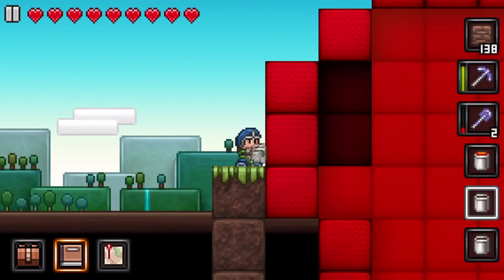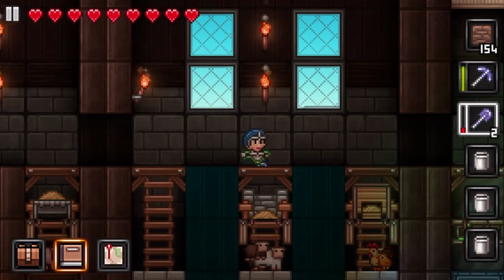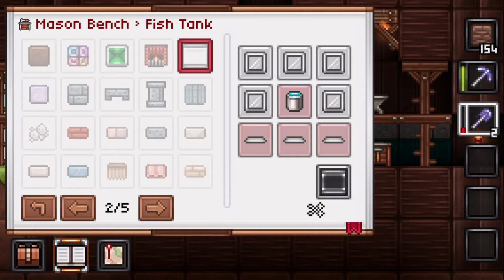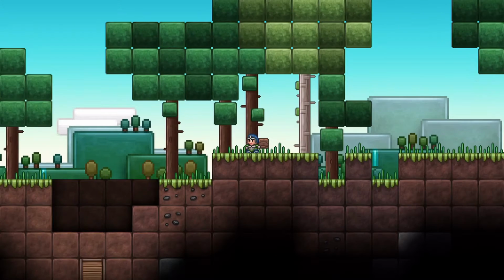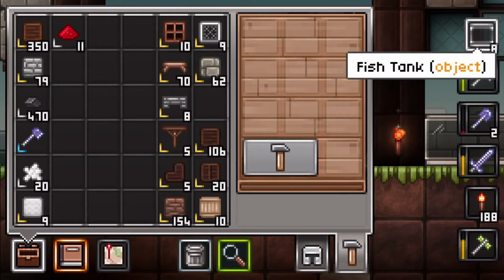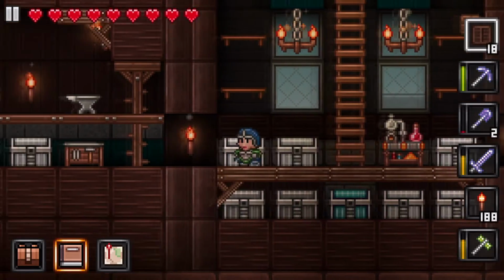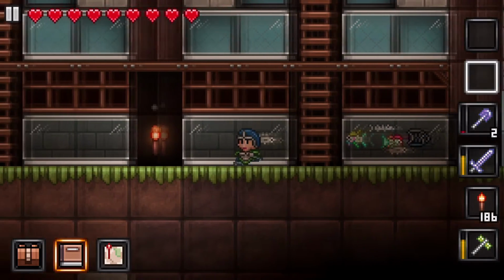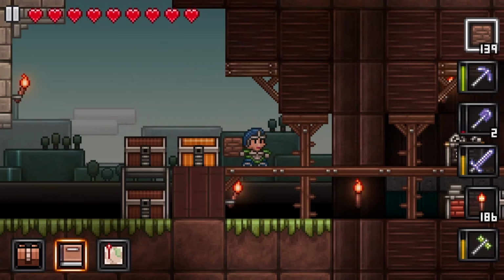Junk Jack X | Let's Play | Episode: 27 World Download #2!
I am currently playing a handful of different games, take a peek at my channel and subscribe and follow me on Twitter ) to be the first to know when a new video comes out!

Achievement List:
Make Full iron armor - DONE
Collect one of every gem
Hit bedrock - DONE
Collect 1 video game collectible
Tame all pets
Craft all crafting benches - DONE
Make all beds
Go fishing - DONE
Make a bottomless chest

Build Suggestions:
Hot air balloon - DONE
Pointless tower from bedrock to the sky limit
Farm
JJX logo
Fishing hut/pond
Underground prison

I used a Hauppauge HD PVR 2 Capture Card with an Apple Lighting Digital AV Adapter and a Audio Technica AT2020USB+ to record this episode of Junk Jack X.